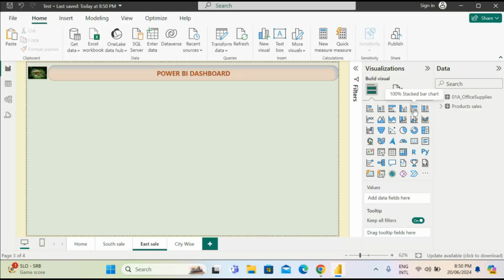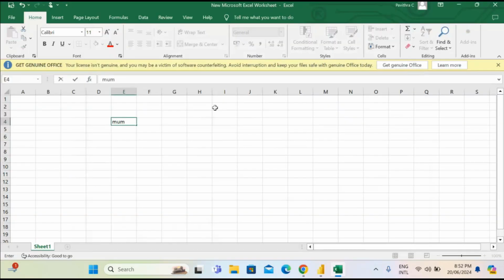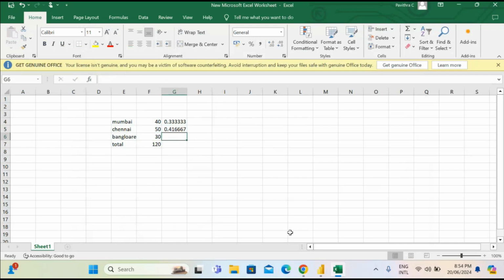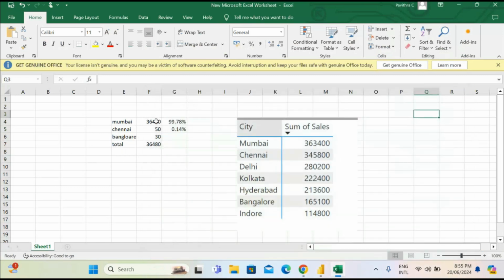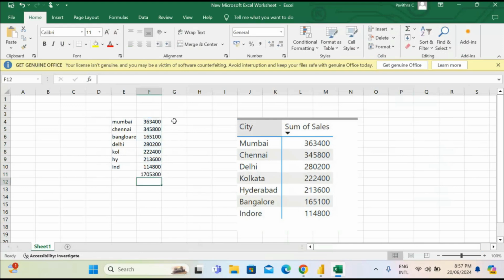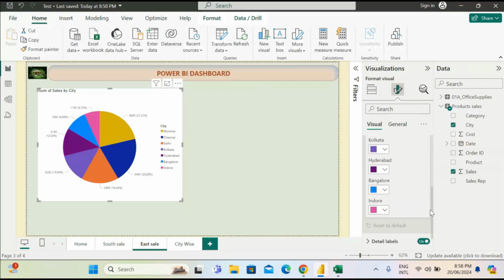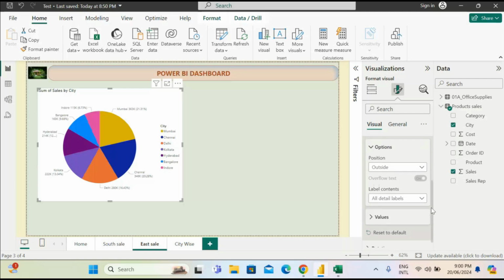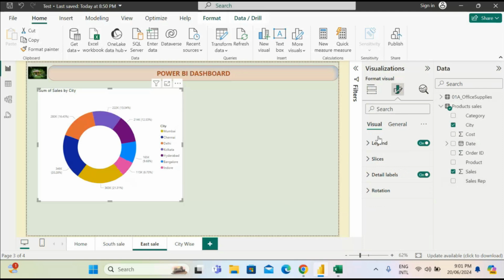Step-by-Step Guide to Pie & Donut Charts in Power BI | Beginner’s Tutorial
"Learn how to create and customize Pie and Donut Charts in Power BI with this comprehensive beginner's tutorial! Pie and Donut Charts are essential tools for visualizing parts of a whole, making your data insights easy to understand and impactful. This step-by-step guide will walk you through everything you need to know to create effective Pie and Donut Charts that highlight key information in your data.